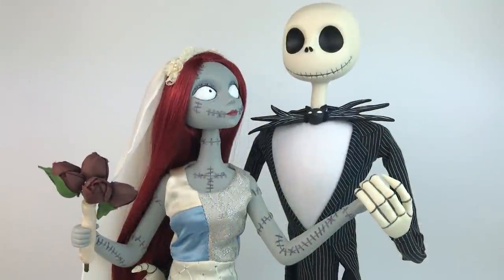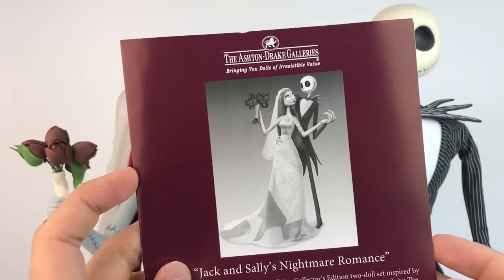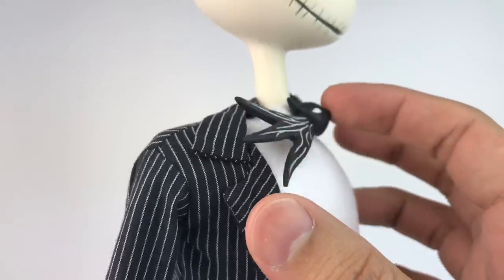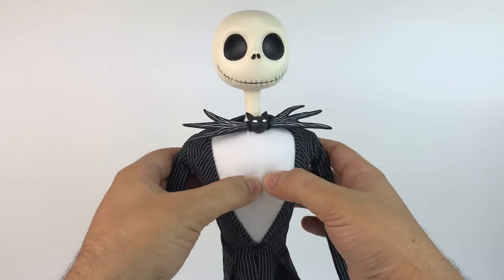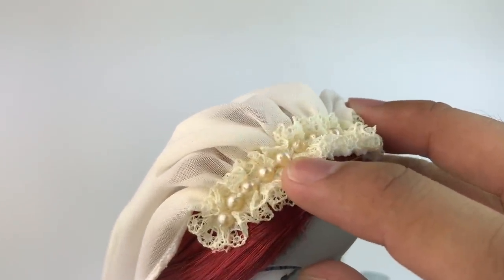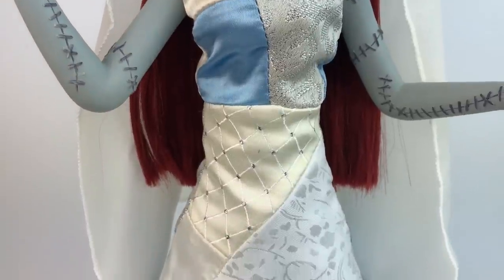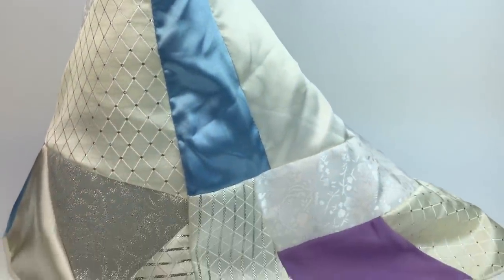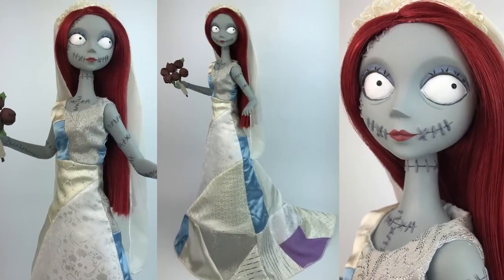Disney's Nightmare before Christmas: Jack & Sally's Wedding Romance Doll Set Review (Ashton Drake)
Jack And Sally's Nightmare Romance Doll Set
Collector's Edition fully sculpted, hand-painted Jack and Sally romance dolls, are poseable, and wear custom hand-finished fabric ensembles.

Theirs was the most unexpected of love stories: A rag doll and a skeleton called the Pumpkin King realize they have fallen head-over-heels for each other. If you've been wondering what happened next, now you can let your imagination run wild with the Jack and Sally's Nightmare Romance Doll Set, a Collector's Edition two-doll set from The Ashton-Drake Galleries and licensed from Disney. From Sally's pretty blue face and rag doll stitches to Jack's enormous smile and bony fingers, these Nightmare Before Christmas dolls are expertly sculpted and handcrafted in artist's resin and thoughtfully hand-painted for a deeply romantic three-dimensional portrait.

In a scene inspired by the cult classic, Ashton-Drake artisans imagine a wonderfully romantic occasion for this beloved Halloween Town couple. Beautifully handcrafted, Jack and Sally look their very best in festive attire that would most certainly land them on Halloween Town's best dressed list. Sally looks her very best in a floor-sweeping fabric gown with a patch-work pattern; the form-fitting bodice shows off her trim figure to perfection. A veil crowns her crimson, hand-applied hair, and she holds a bouquet of beautifully arranged (and wilted) dead roses. Jack is debonair in a black pin-striped tuxedo with the bat bow tie he saves for only the most special occasions. Look closely and you'll see the perfect cuff on his trim pants, right above his sculpted black dress shoes. Jack's elbows, shoulders and legs are poseable and Sally's head turns from side to side and you can gently bend her legs. Just imagine all the eye-popping display possibilities when the happy couple arrives in your home! These Disney's Tim Burton's The Nightmare Before Christmas collectibles are perfect for any fan. Strong demand is anticipated, so don't wait.

Side note: I forgot to go over flowers lol sorry 😖

Much Love,
Mario